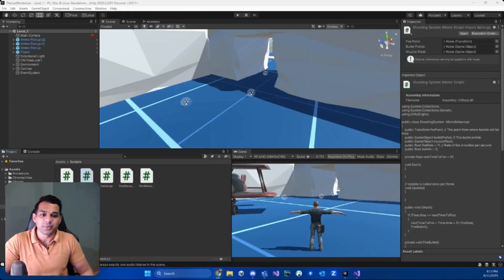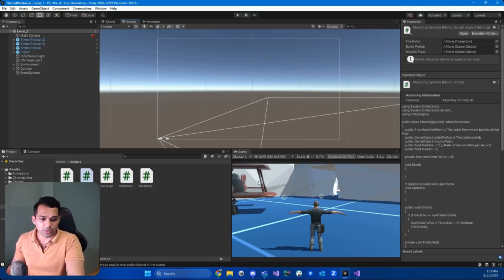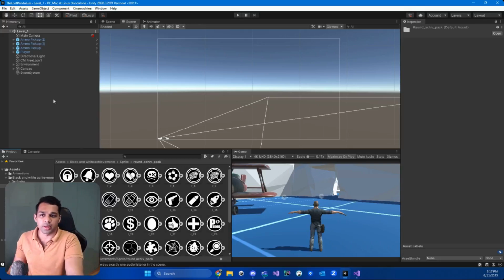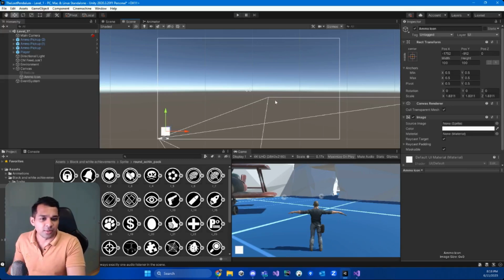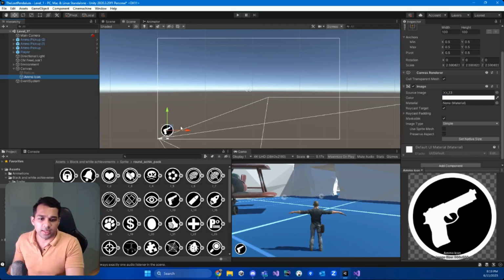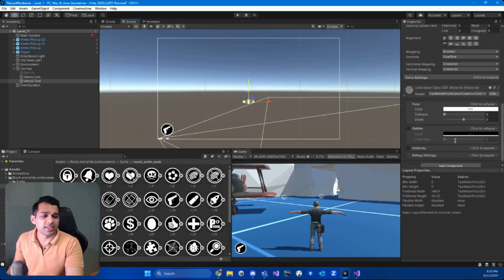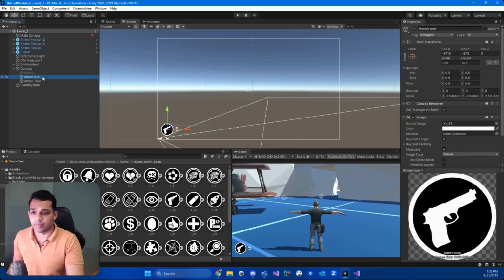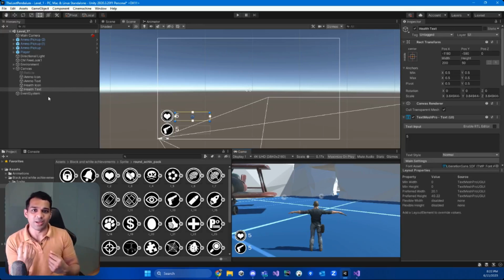HUD System Part 1 - Make Uncharted In Unity3D ✅ FREE UNITY 3D COURSE (18/37)